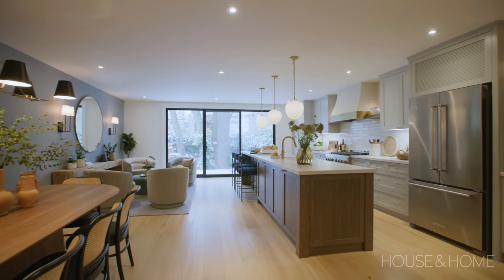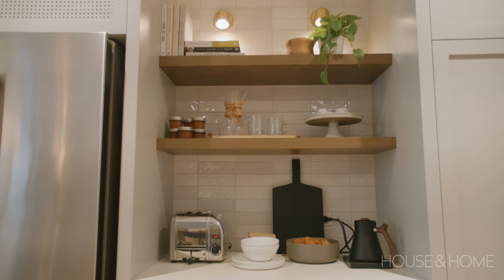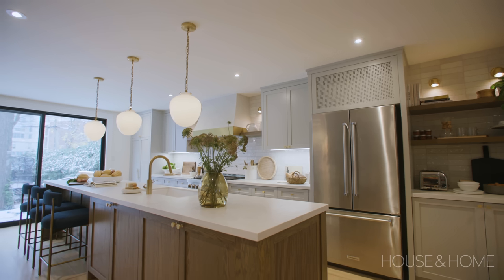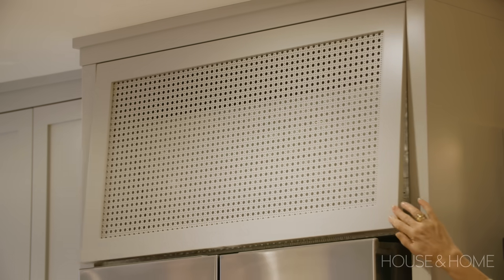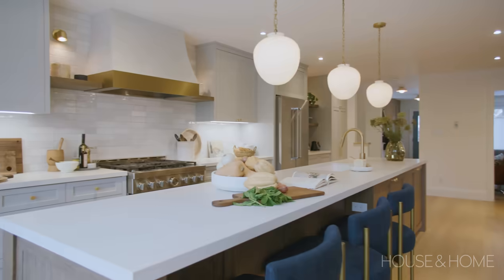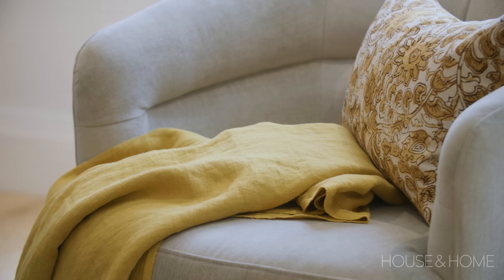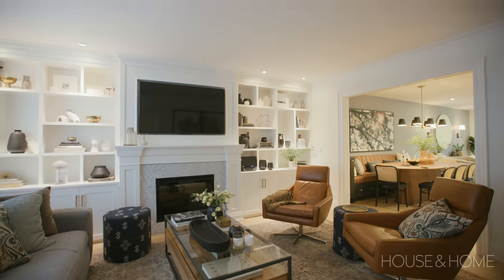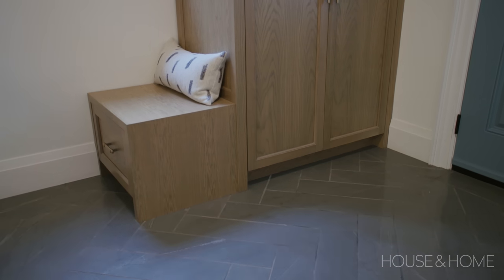Before & After: Home Addition Becomes The Ultimate Family Hangout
Designer Olivia Botrie brings her signature design moves to a house in Toronto’s East end. “My clients love to cook and entertain, plus they have teenagers, so they wanted a lot of hang out zones on the main floor,” says Olivia. From a giant island with counter seating to a built-in banquette and beverage bar, this main floor addition has become the heart of the home.

SOURCES

STYLING: Me & Mo
CONSTRUCTION: Brian Lockhart

THROUGHOUT:
Hardwood Floor: Unik Parquet
Millwork: D & J Manufacturing Co.

FOYER:
Tile: Ciot
Light: Luminaire Authentik
Pillow: Tonic Living

LIVING ROOM:
Pillows: Tonic Living
Rug: Loloi

KITCHEN:
Stools: Sunpan
Millwork: D & J Manufacturing
Countertop: Solid Stone Inc.
Backsplash: Centura Tile
Pendant lights: Union Lighting
Sconces: Rejuvenation
Runner: LD Shoppe

BANQUETTE:
Wallpaper: Phillip Jefferies
Banquette Fabric: Maxwell Fabrics
Fabrication: Model Space Designs
Table: Ton Canada
Chairs: Ton Canada
Art: Laura Wood
Pillows: Tonic Living, Memo Showroom

SEATING AREA:
Swivel Chairs: West Elm
Mirror: Modern Comfort
Ottoman Fabrication: Studio 289
Ottoman Fabric: Maxwell Fabrics
Wall Sconces: Wayfair
Rug: Y & Co Carpet
Pillows & Throw: Tonic Living

BASEMENT OFFICE:
Desk Unit: Ikea

BASEMENT BATHROOM:
Sconces: Wayfair
Wallpaper: Phillip Jefferies
Mirror: Wayfair